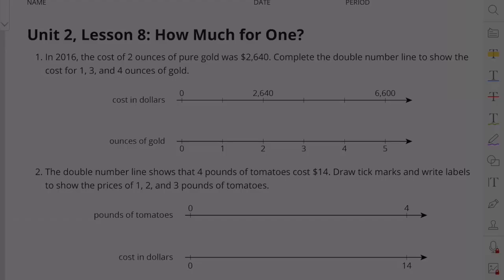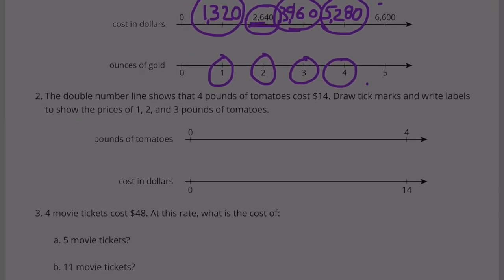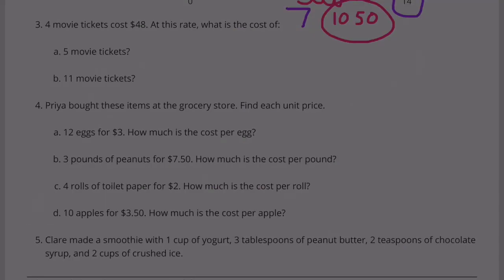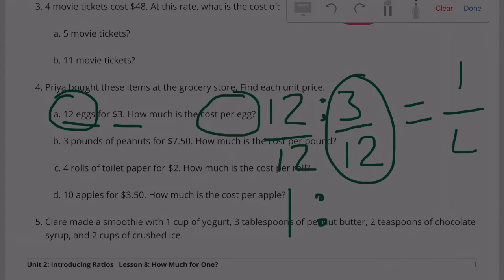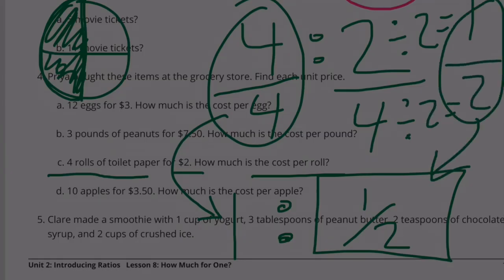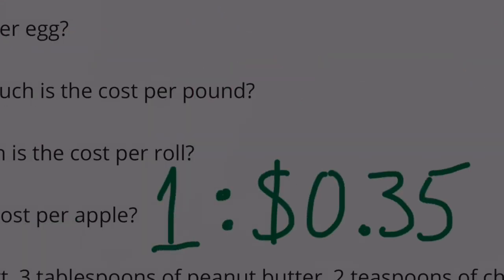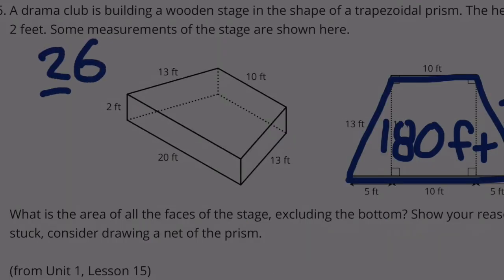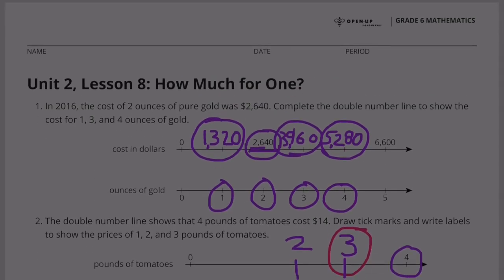😉 6th Grade, Unit 2, Lesson 8 "How Much For One?" Illustrative Mathematics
😉 6th Grade, Unit 2, Lesson 8 "How Much For One?" Illustrative Mathematics Practice Problems, Review and Tutorial. Search 628math to find this lesson fast!